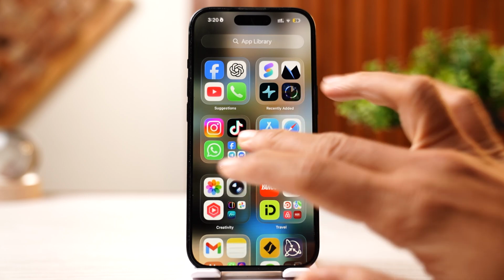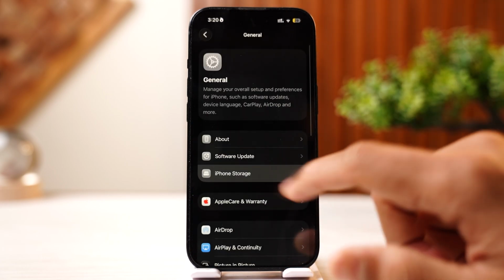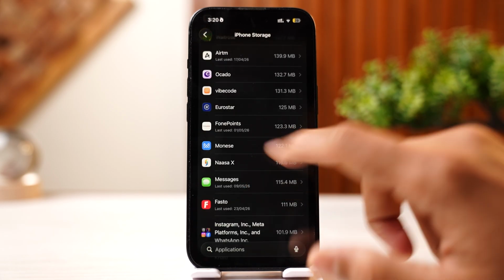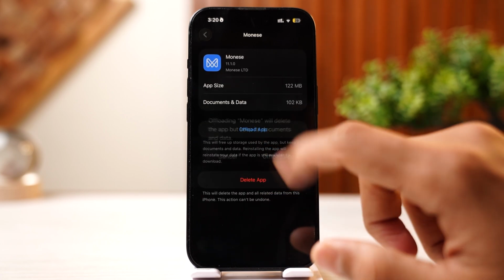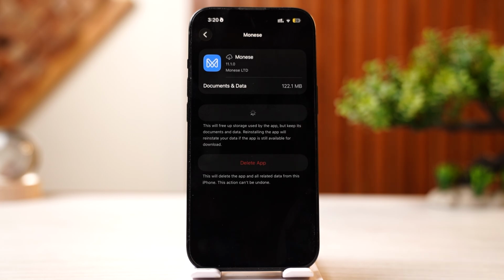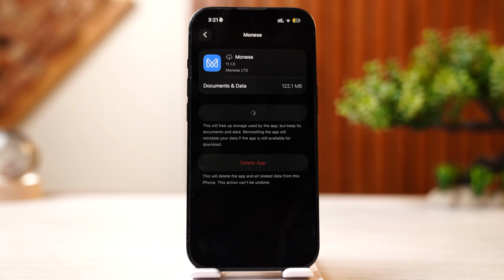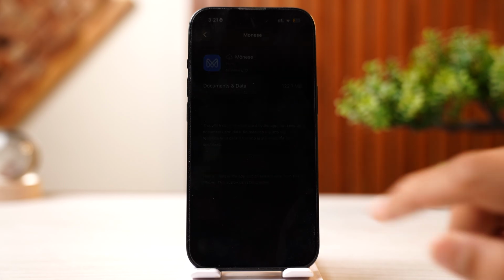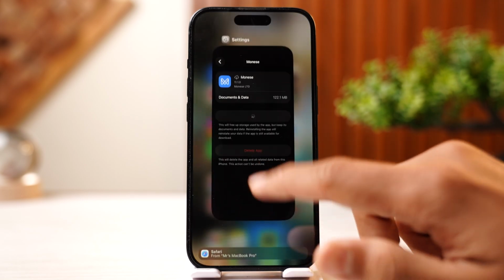How to Fix Monese Login Error | Quick App Sign In Problem Solution 2026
Having trouble logging into your Monese account? This guide explains how to fix Monese login errors quickly so you can regain access to your account and use your banking features without interruption.

Login issues on Monese are usually caused by incorrect credentials, outdated app versions, unstable internet, server outages, or corrupted cache data. In some cases, the app may also temporarily block login attempts due to security checks or ongoing maintenance.

Recent reports show that users occasionally experience login failures or temporary access issues due to app-side outages or server disruptions . Most of these problems are temporary and can be resolved with basic troubleshooting steps.

This guide walks you through the fastest and most effective fixes to restore your login access.

🛠️ Step-by-Step Fixes

1. Check your login details

Ensure email, phone number, and password are correct
Watch for typos or wrong country codes

2. Reset your password

Tap “Forgot Password”
Follow the email/SMS reset link
Create a new secure password

3. Check internet connection

4. Update the Monese app

Install the latest version from your app store
Outdated versions often cause login failures

5. Clear cache or reinstall the app

Clear app cache (Android) or reinstall on iPhone
This removes corrupted login session data

6. Check for server issues

Login errors may be caused by temporary Monese outages
Wait and try again later if servers are down
⚠️ Note

If none of the steps work, your account may be temporarily restricted for security verification. In that case, contact Monese support for assistance.

how to fix Monese login error
Monese app not logging in fix
Monese login problem solution
why Monese won’t let me sign in
Monese forgot password fix
Monese app not working login issue
Monese authentication error fix
Monese account login help
Monese server down login issue
how to access Monese account
Monese app troubleshooting guide
Monese login failed solution 2026